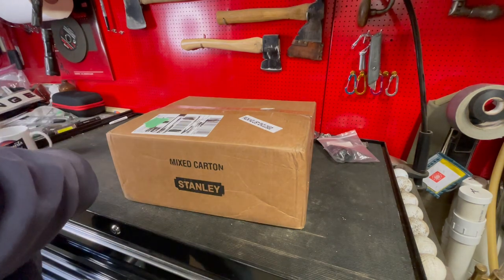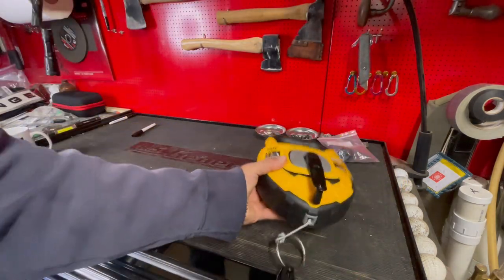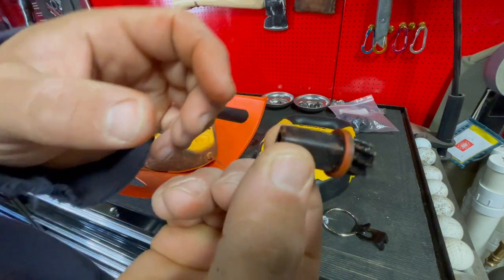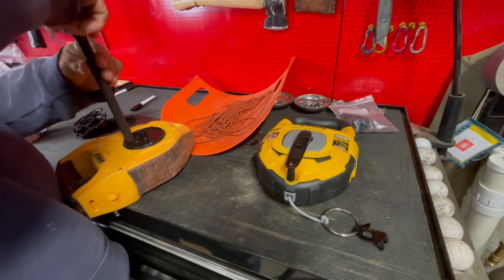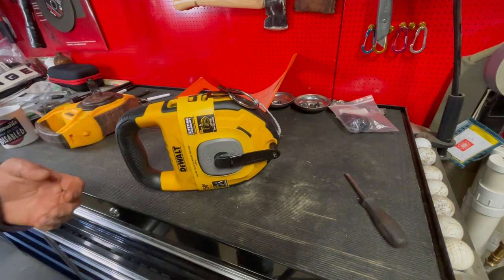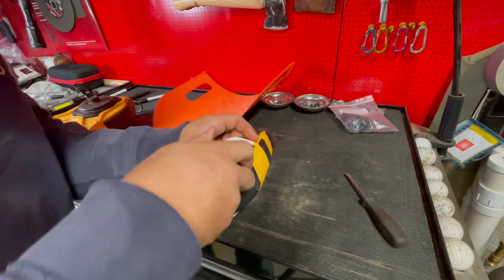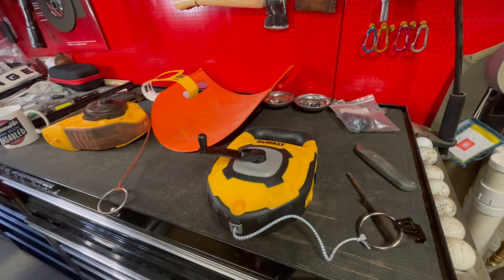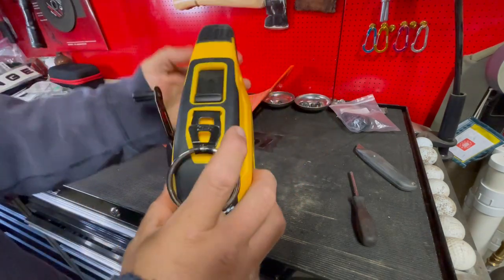DeWalt 150 ft Large Capacity Chalk Reel. (Updated Version) -Un Boxing-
New Version (DWHT47415) Replacing the Old Version (DWHT47252)